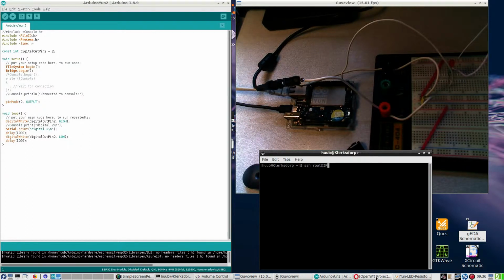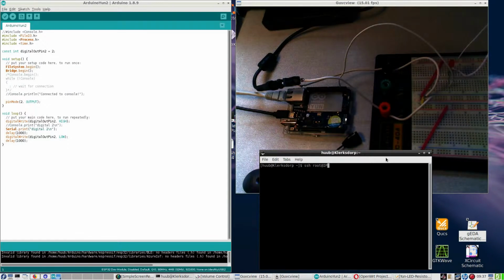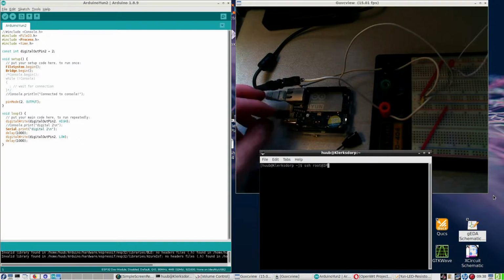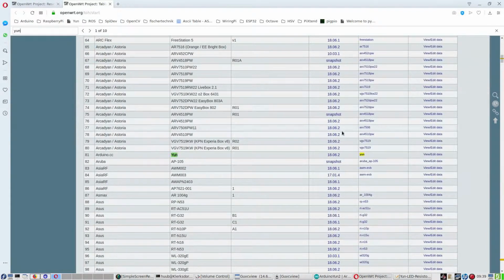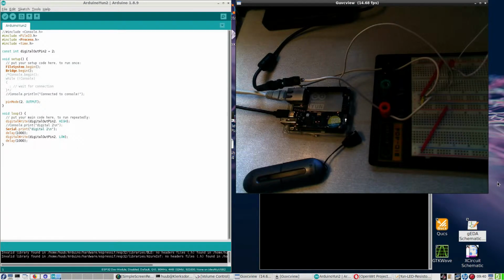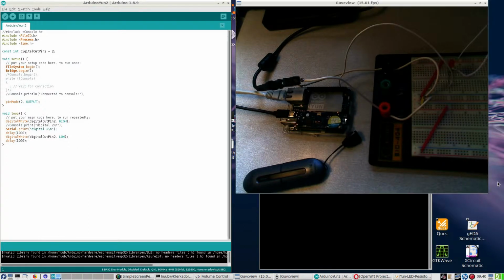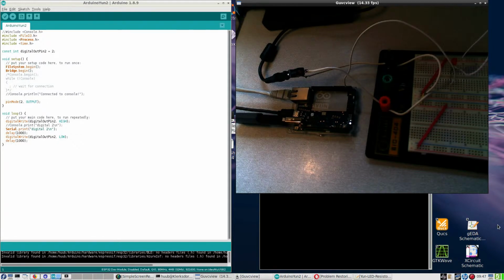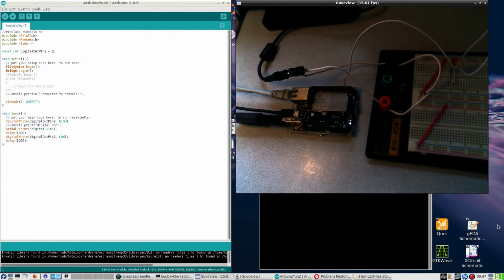Arduino Yun Series 2 episode 3 : Intro, rewiring, power, reset, recovery, WLAN, oops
for more info.